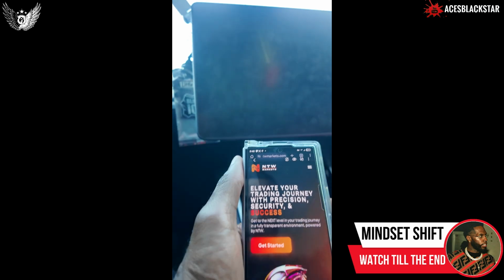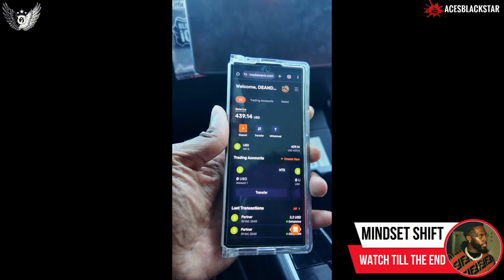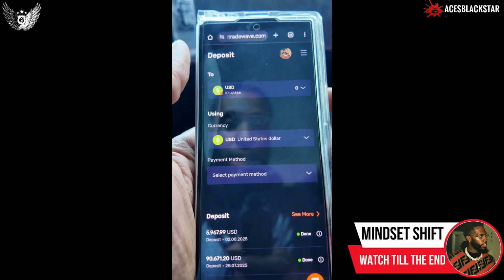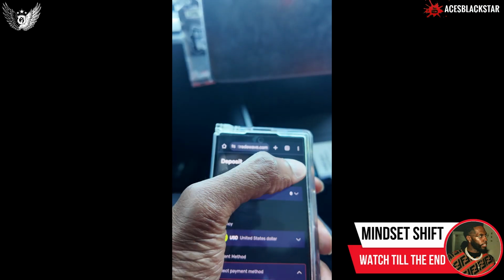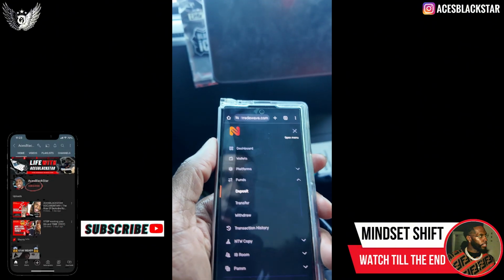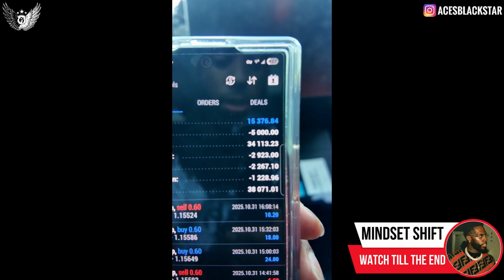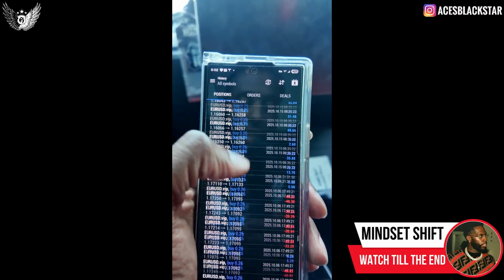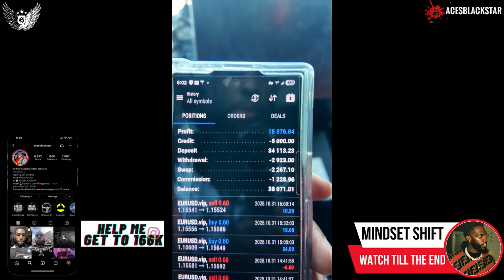How I Made Over $15,000 Trading In October 2025!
Learn from DeAndre AcesBlackStar Robinson, also known as AcesBlackStar, as he shares his journey of making over $15,000 trading in October 2025. In this video, DeAndre Robinson will dive into the world of forex trading, day trading, and swing trading, providing valuable trade insights and forex analysis for both beginners and experienced traders. If you're looking for forex mastery and want to learn how to trade forex, this video is for you. DeAndre will discuss his favorite trading strategies, including forex signals, and provide tips for those in the forex community who are just starting out with forex for beginners. Tune in to the KeepitAcey Podcast-inspired video to gain a deeper understanding of fx trading and how to apply effective trading strategies to achieve success in the forex market. With AcesBlackStar's expertise, you'll be well on your way to becoming a proficient trader, so be sure to watch until the end to learn more about forex trading and how to achieve your financial goals.

Send Me Anything:
1812 Covington GA
30015 United States